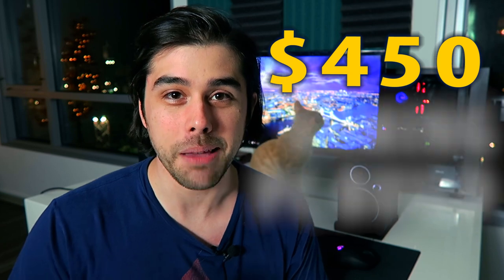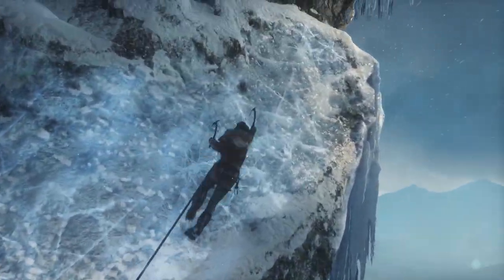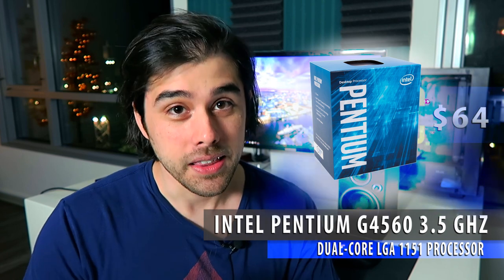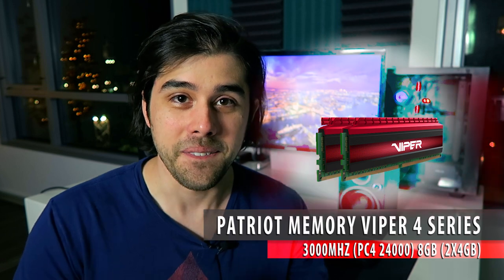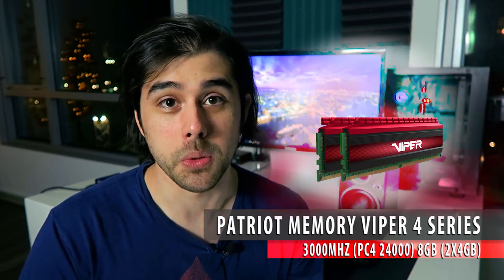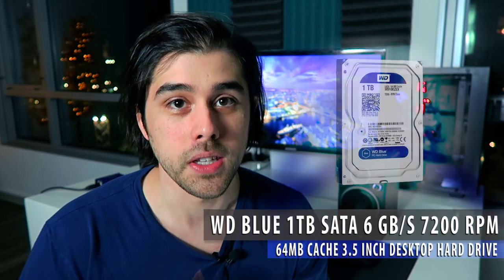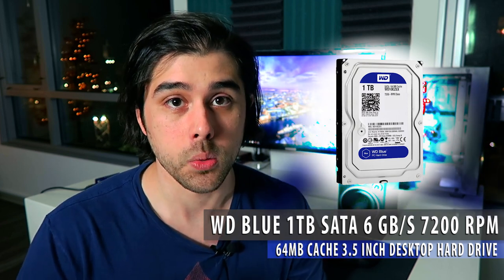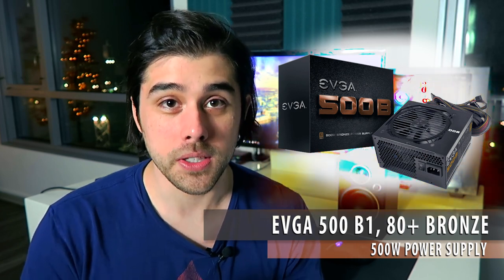$450 Console Killer Gaming PC Build ft. G4560 Kaby Lake!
Presenting My Best Console Killer Gaming PC Build for Around $450! Links & Deals to Components in order-of-appearance below:

CPU - Intel 7th Gen G4560
MOBO - MSI H110M Gaming
RAM - Viper 8GB 3000Mhz RAM
GPU - ASUS Radeon RX 470 4GB OC
STORAGE - WD 7200RPM 1TB HDD
CASE - Rosewill Tyrfing Mid-Tower
PSU - EVGA 500W Bronze

For a 200-Series Motherboard check out the ASUS PRIME B250M-K LGA1151 mATX Motherboard

For a 240GB Really Fast Solid State Drive for Just $70

For 2133Mhz Patriot Viper RAM
For 2400Mhz Patriot Viper RAM